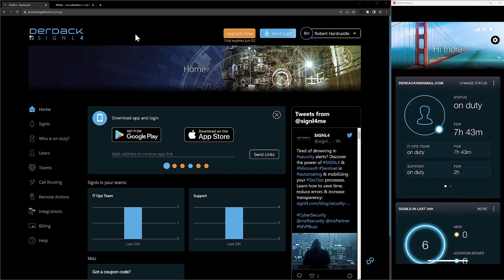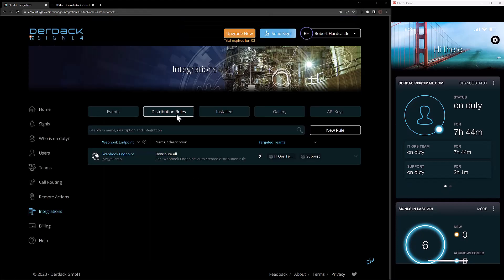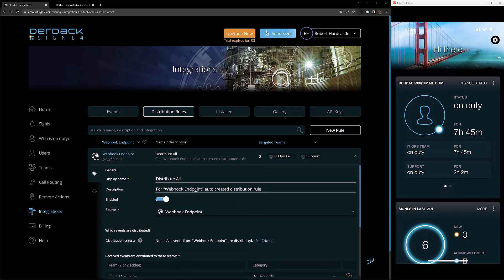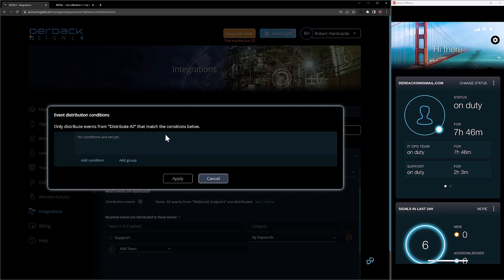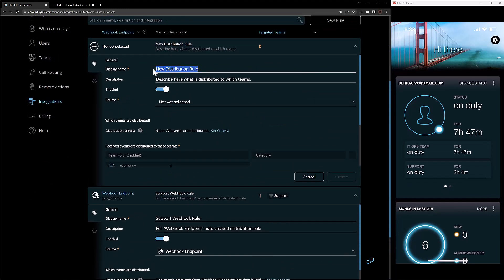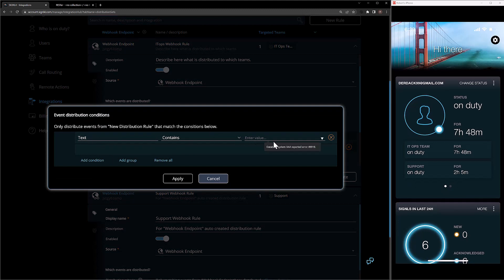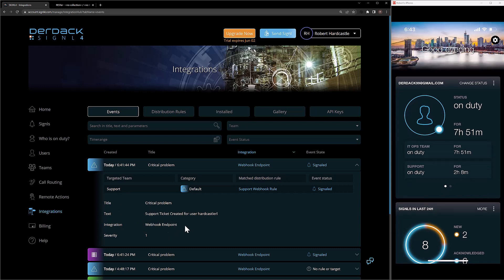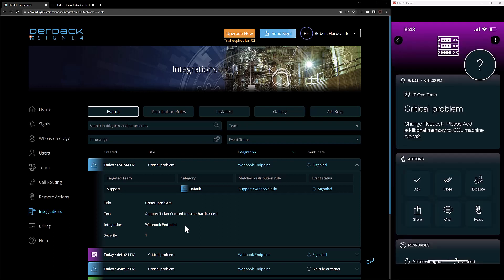SIGNL4 Onboarding: Routing Alerts to Teams using Distribution Rules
The SIGNL4 Onboarding series walks users through the process's of SIGNL4 from Signup to Alerts to Settings. Today's video focuses on sending alerts to the right users via distribution rules. Learn how to create a distribution rules and to route alerts to different teams using criteria included in the events. This video is packed with helpful tips to help you get the most out of your account.